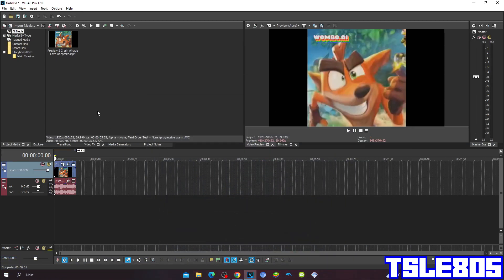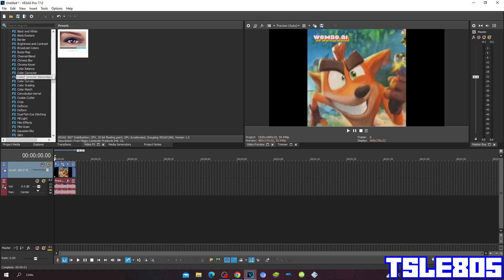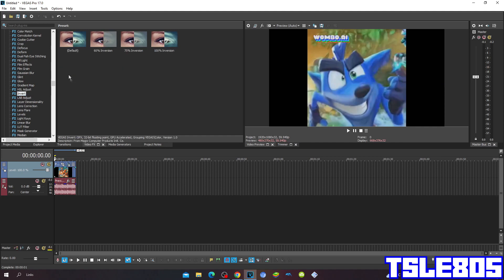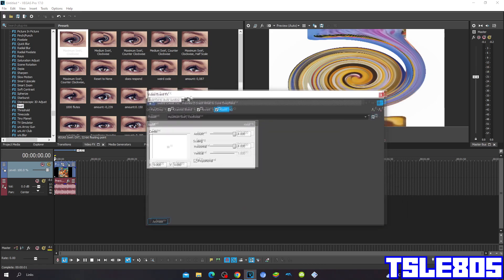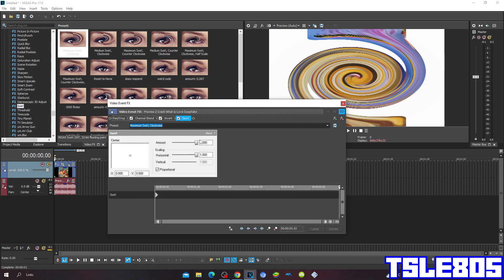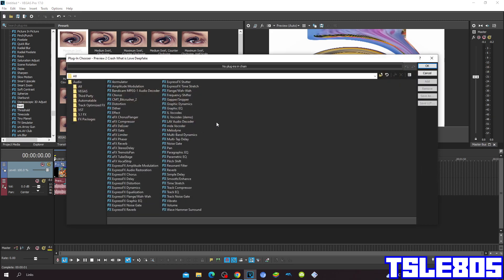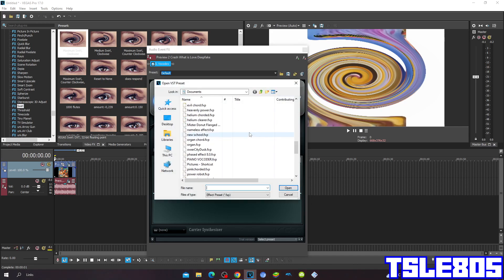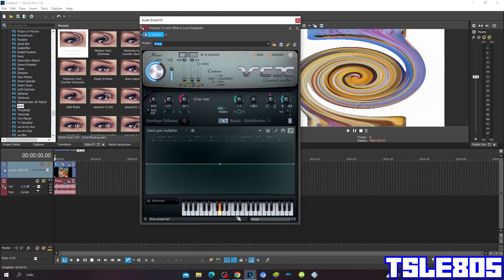New School Effect Tutorial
In this tutorial,I will show you how to make New School Effect on VEGAS Pro!